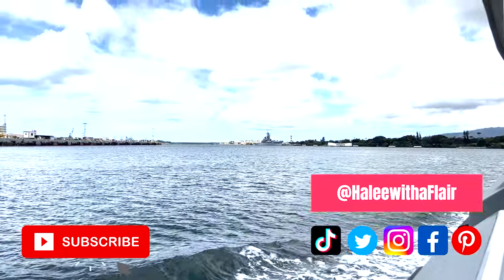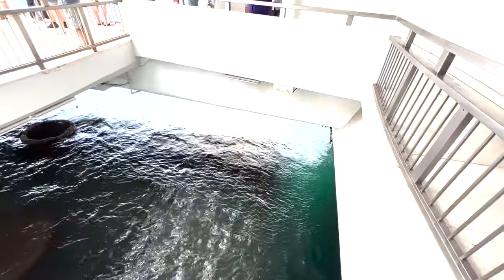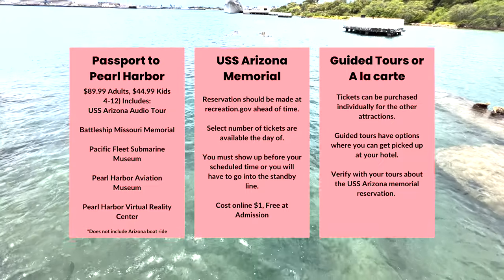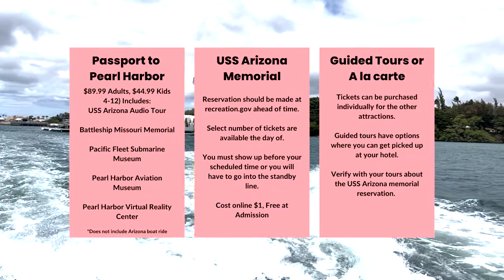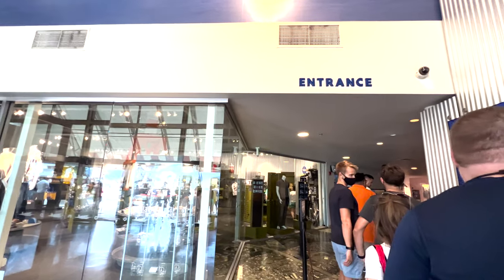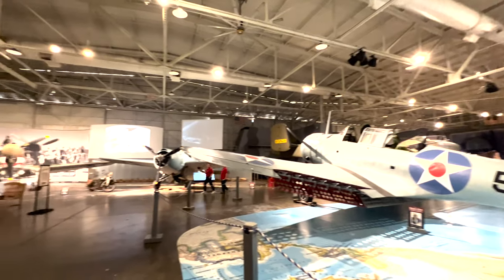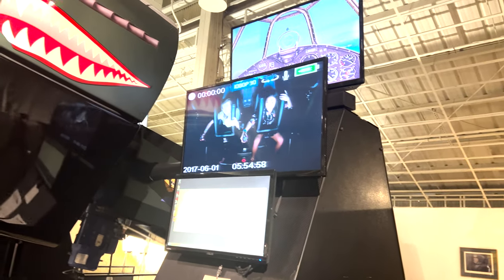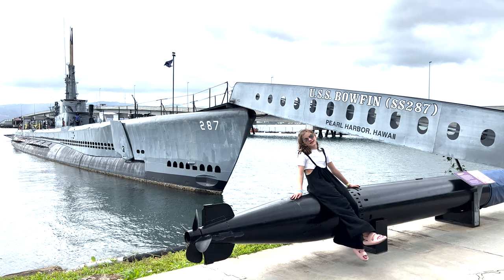Tips for Visiting Pearl Harbor | USS Arizona Memorial | USS Missouri | Aviation Museum | Submarine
TRAVEL GEAR

Planning a visit to Pearl Harbor? Join us as we share essential tips and recommendations for an unforgettable experience at this historic site. In this informative video, we provide valuable insights into visiting the USS Arizona Memorial, USS Missouri, Aviation Museum, and Submarine exhibits, ensuring you make the most of your time at Pearl Harbor.

Discover the rich history and significance of Pearl Harbor as we guide you through each attraction. Learn about the tragic events of December 7, 1941, and pay homage to the brave servicemen and women who lost their lives in the attack.

We share practical advice on how to navigate the site, including ticket reservations, parking, and arrival times. Gain valuable tips for maximizing your time and avoiding crowds, allowing for a more immersive and meaningful experience.

Step aboard the USS Arizona Memorial, where you'll witness a powerful tribute to the fallen sailors of the sunken battleship. Explore the historic decks of the USS Missouri, known as the "Mighty Mo," and walk in the footsteps of World War II heroes.

Immerse yourself in the world of aviation at the Aviation Museum, where you can admire vintage aircraft and learn about the pivotal role of aviation during the war. Dive deep into history as you explore a real submarine, gaining insight into the unique challenges faced by submariners during wartime.

Throughout the video, we provide additional tips, including recommended tour durations, audio guides, and respectful behavior while visiting these sacred sites. We aim to ensure your visit to Pearl Harbor is informative, respectful, and truly memorable.

Share your own Pearl Harbor stories or ask questions in the comments below. Let us honor and remember the heroes of Pearl Harbor together.